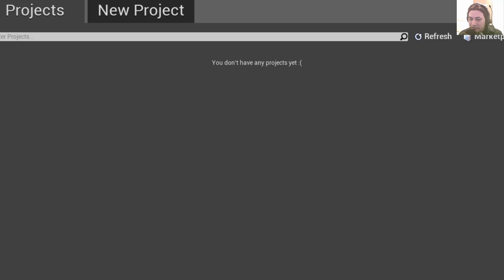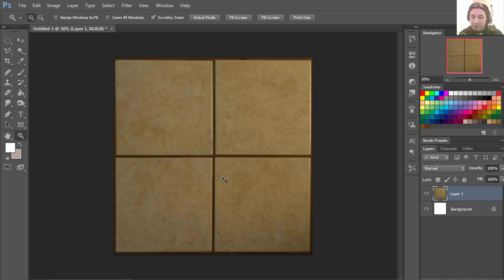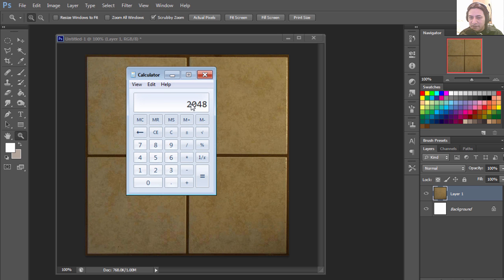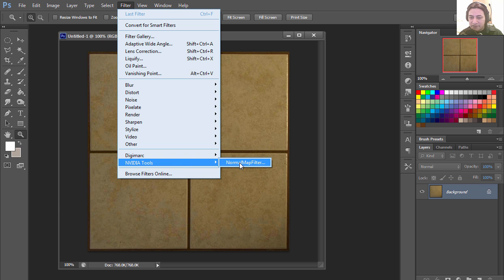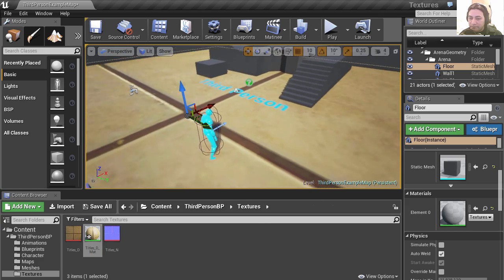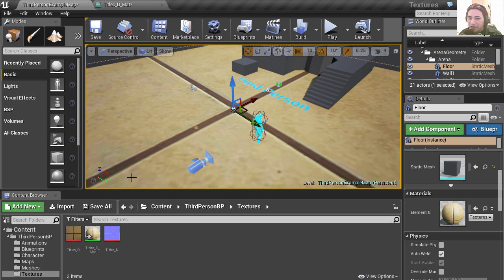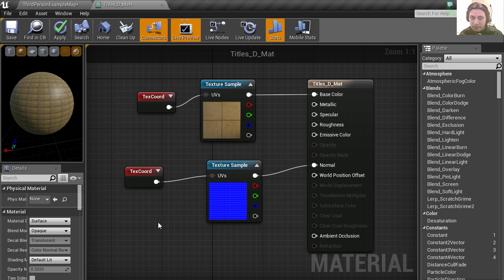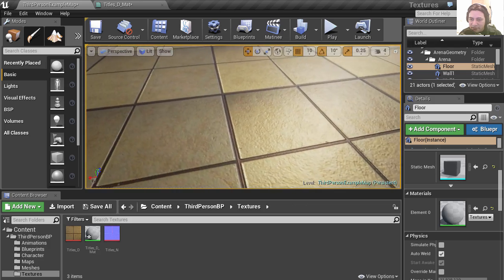Unreal Engine 4 Tutorial: materials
Here is a tutorial on how to create materials and normal mapping in unreal engine 4. using the Nvidia tool you can create awesome normal maps for your objects in unreal engine.